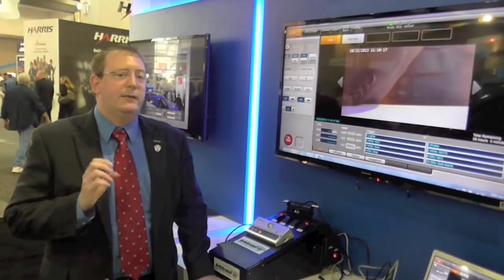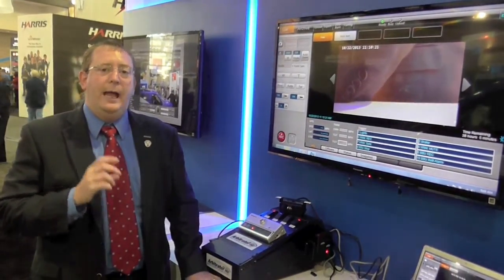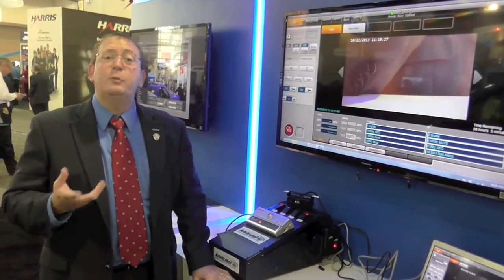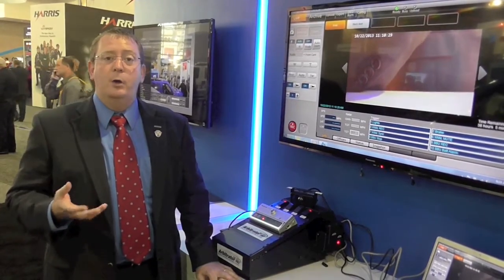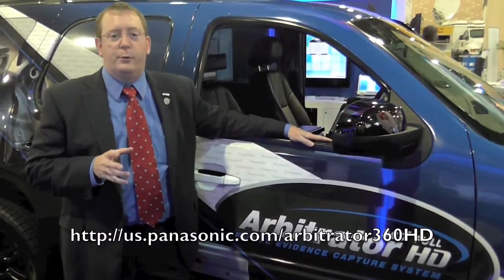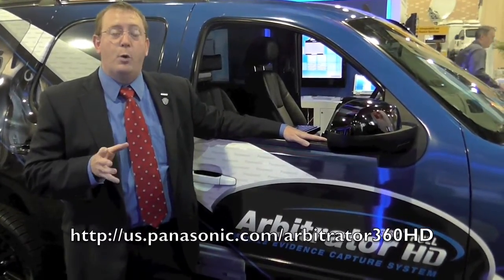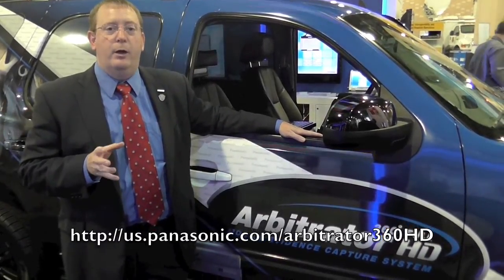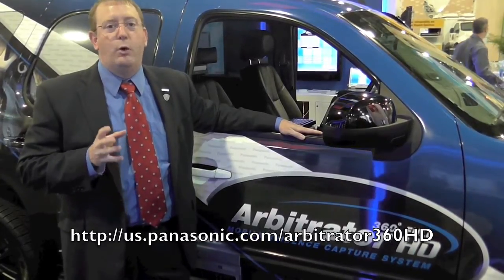Panasonic Arbitrator 360° HD Overview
Panasonic's Stacy Austin provides an in-depth look at the Arbitrator 360°™ HD rugged mobile digital video evidence capture and recording system.